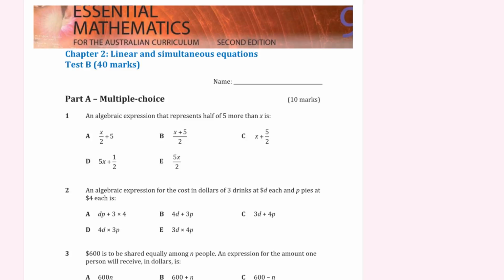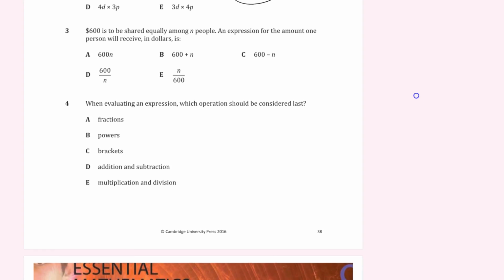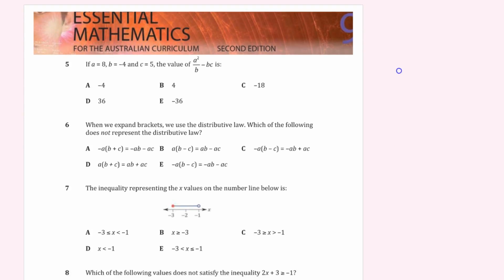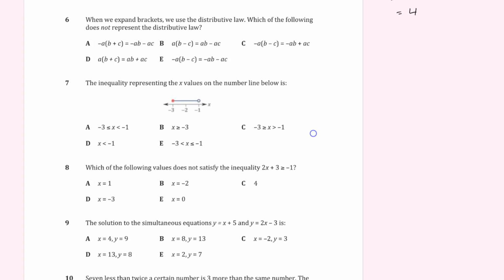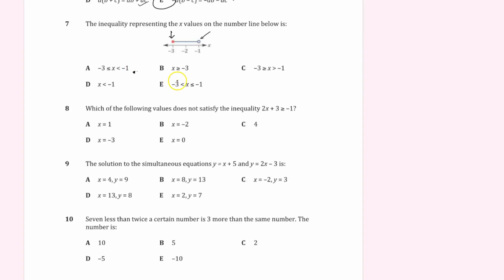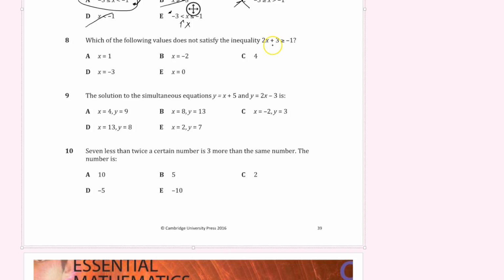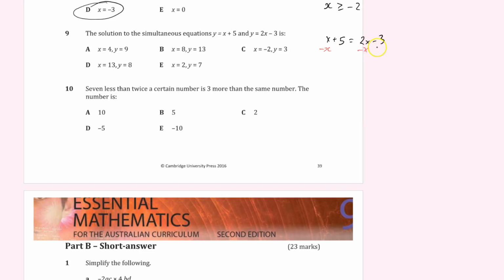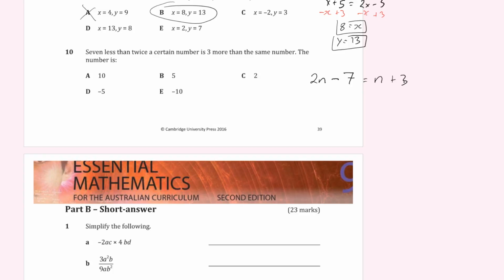Yr 9 Linear Equations - Chap test 2B MCQs